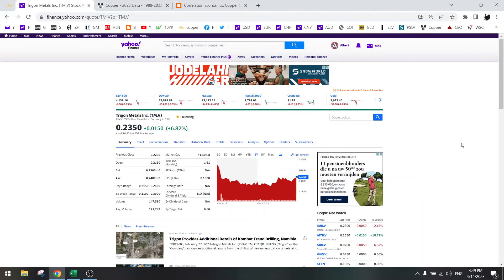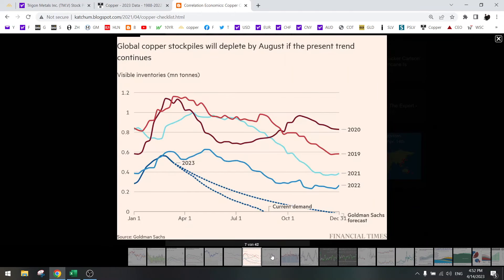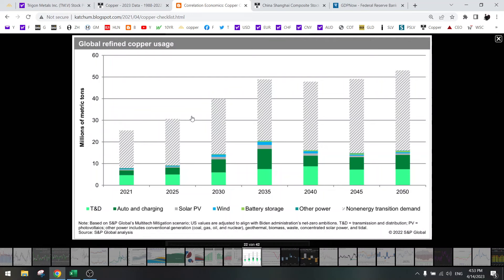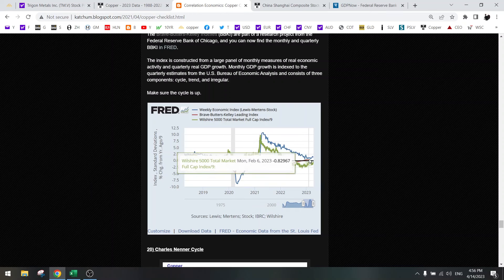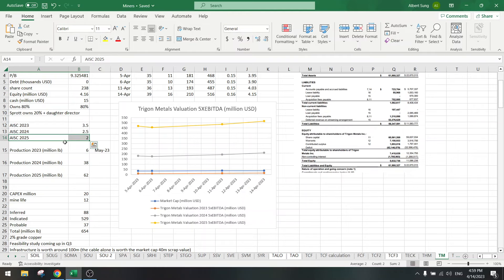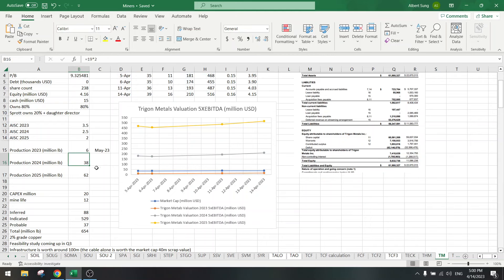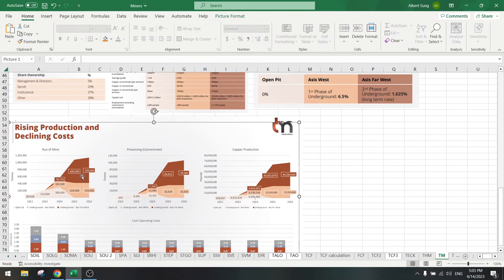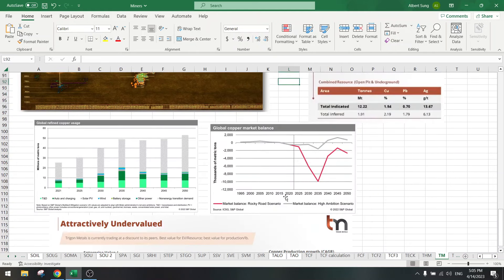Stock Screener: Ep. 279: Trigon Metals (TM.V): Copper Producer With Explosive Growth!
I didn't expect to find a copper company better than Capstone Copper, but here we are.